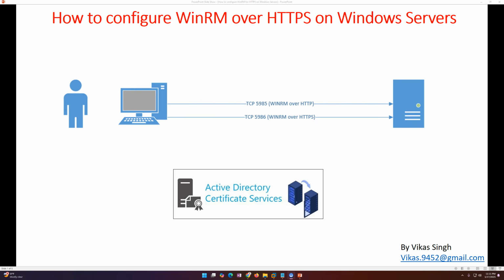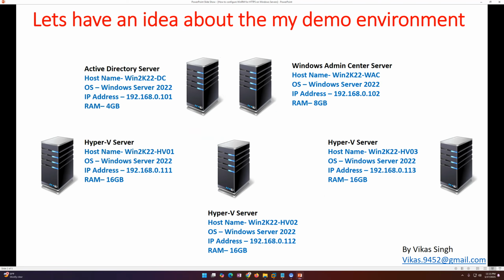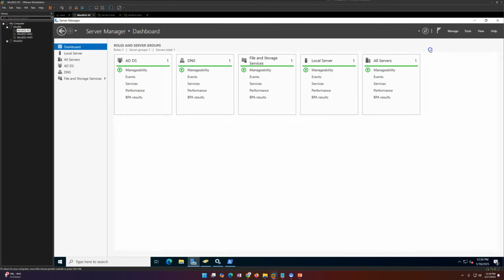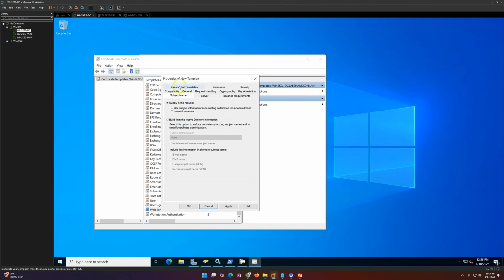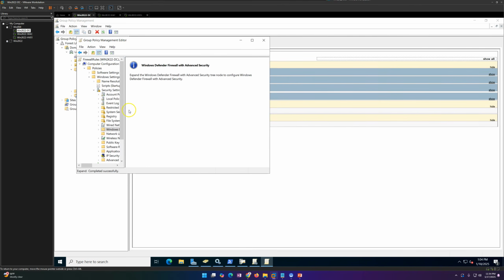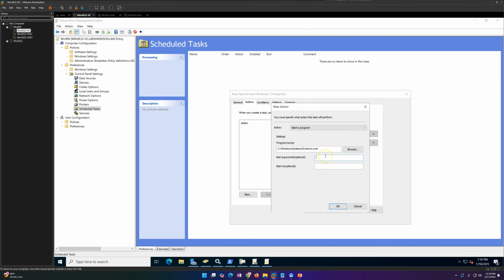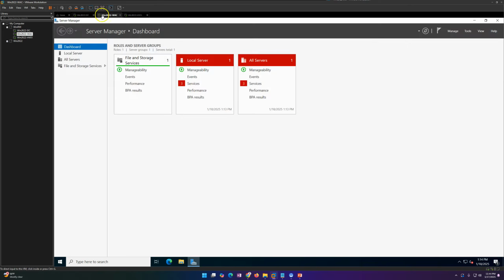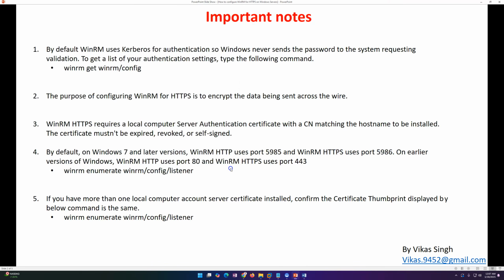How to Configure WinRM Over HTTPS on Windows Server 2022/2025 – Step by Step Guide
In this step-by-step tutorial, we will learn how to configure WinRM over HTTPS on Windows Server 2022 and Windows Server 2025 for secure remote management.

By default, WinRM uses HTTP (port 5985), which is not encrypted. In production environments, it is highly recommended to configure WinRM over HTTPS (port 5986) using an SSL certificate to ensure secure PowerShell remoting and remote administration.

In this video, you will learn:
✔ What is WinRM
✔ Difference between HTTP and HTTPS in WinRM
✔ SSL Certificate requirements
✔ Create or use existing certificate
✔ Configure WinRM Listener over HTTPS
✔ Firewall configuration
✔ Test WinRM over HTTPS

This configuration is very important for:
RDS environments
PowerShell Remoting
Ansible automation
System Center
Secure server management

If you are working with Windows Server infrastructure, this is a must-know configuration.

📌 Environment Used:
Windows Server 2022 / 2025
Domain Environment
SSL Certificate (Self-Signed / CA Issued)

Enable Secure WinRM (HTTPS) on Windows Server | Complete Tutorial
WinRM Over HTTPS Configuration Using SSL Certificate | Windows Server
Secure PowerShell Remoting with WinRM HTTPS | Full Setup Guide
WinRM HTTPS Setup in Windows Server 2025 | Labs Hands On

winrm over https configuration
enable winrm https windows server 2022
winrm 5986 setup
winrm ssl certificate configuration
powershell remoting https setup
secure winrm production
winrm listener create https
fix winrm https not working

Vikas Singh